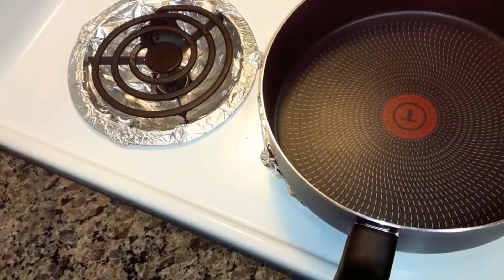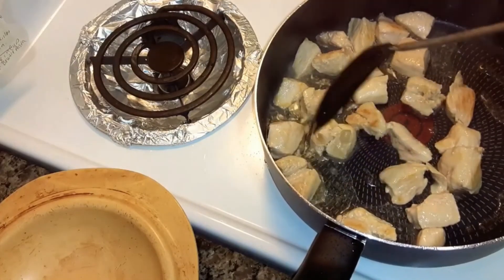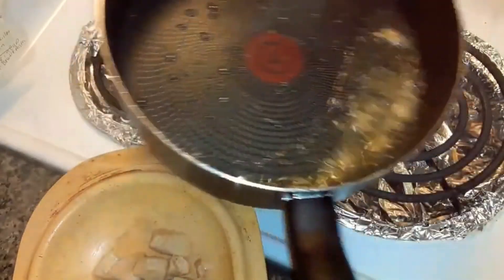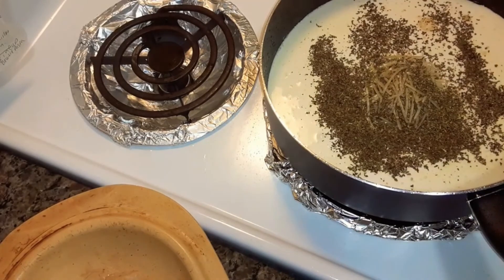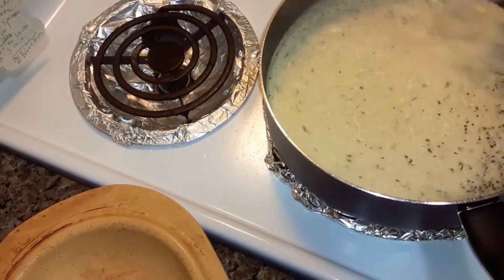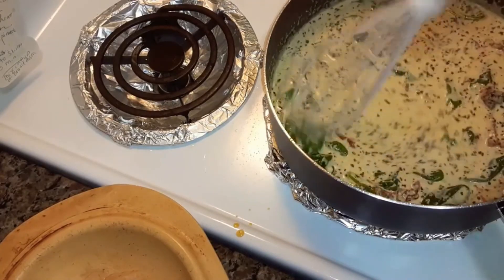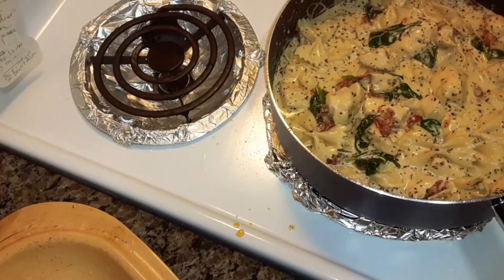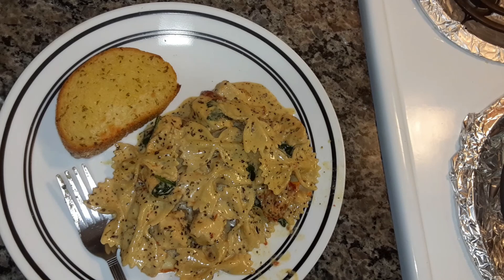Garlic Tuscan Chicken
I added about 1/8 of a cup of dried basil and 1/2 cup of sundried tomatoes which I forgot to mention in the video. If you don't like basil don't add it or you can add less than I did.